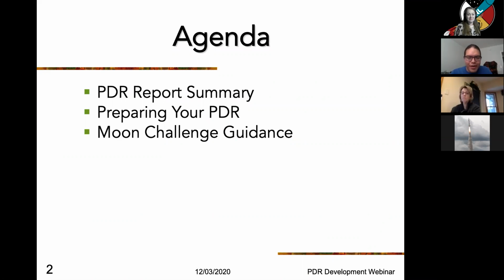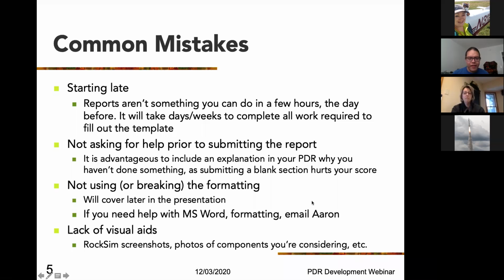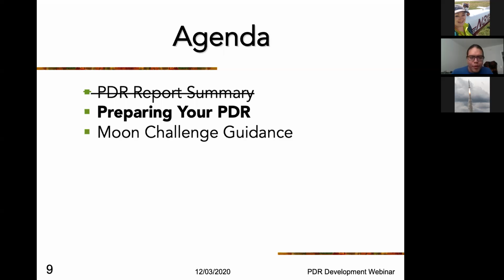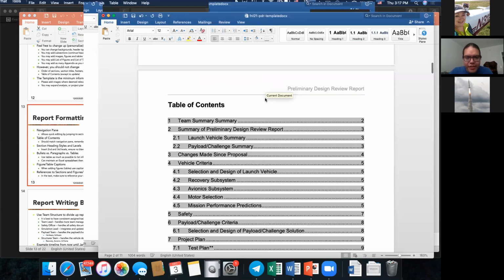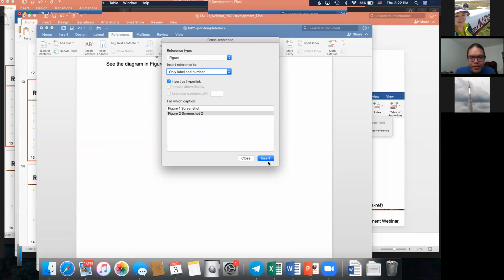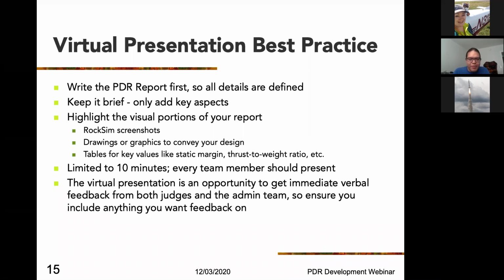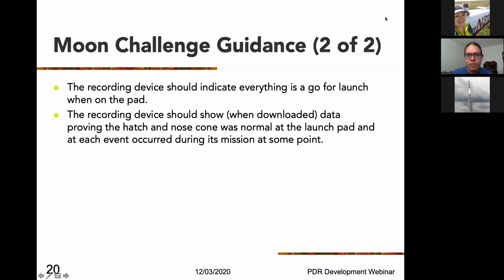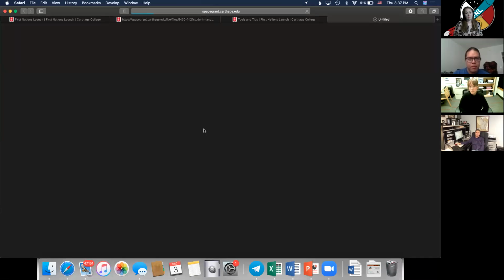The FNL Fall Webinar Series: Preliminary Design Review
Hosted by Aaron Ashley, Systems Engineer, Raytheon Technologies
First Nations Launch Project Assistant
Crow Creek Sioux and Omaha Tribes